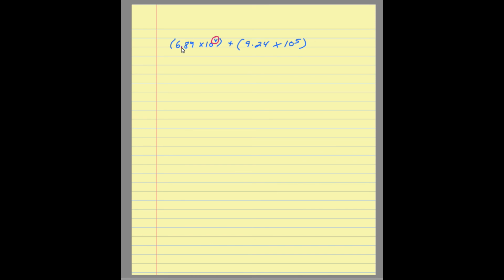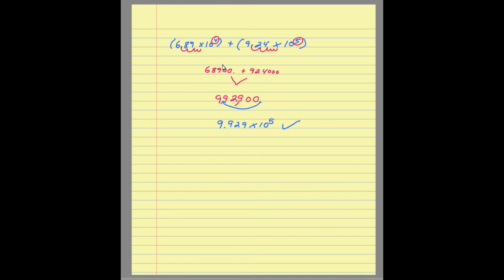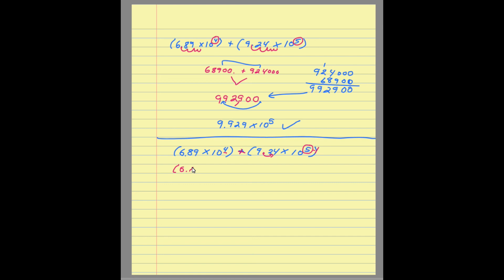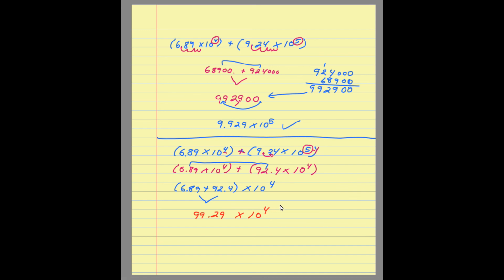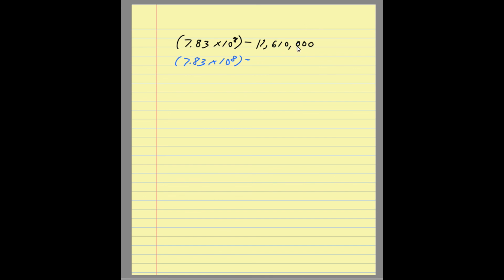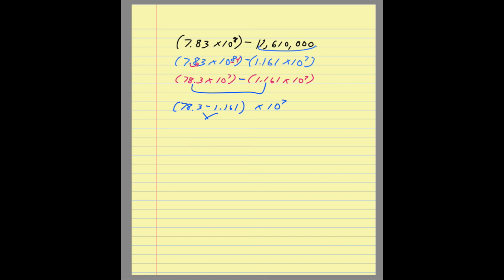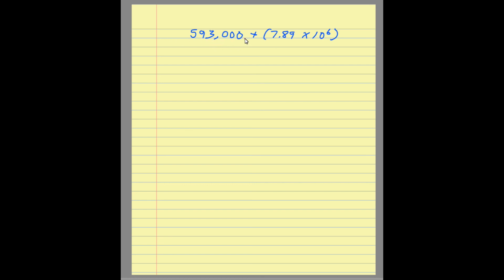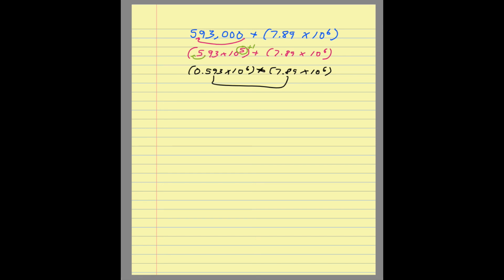Ch1-7 Scientific Notation #4 (Adding & Subtracting)